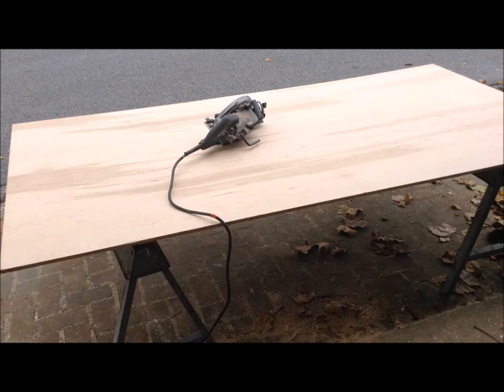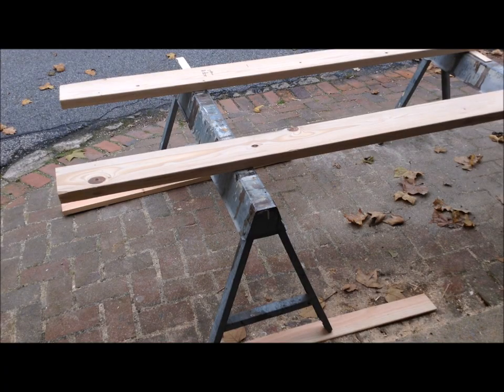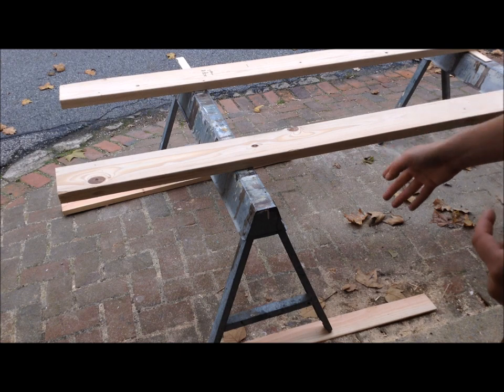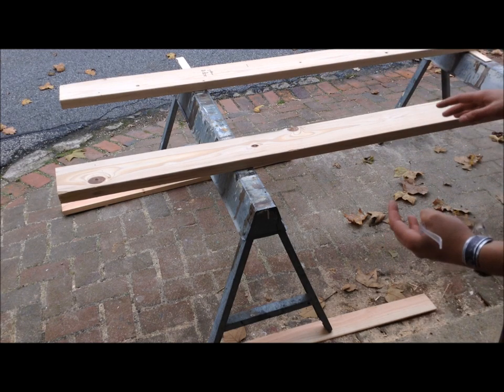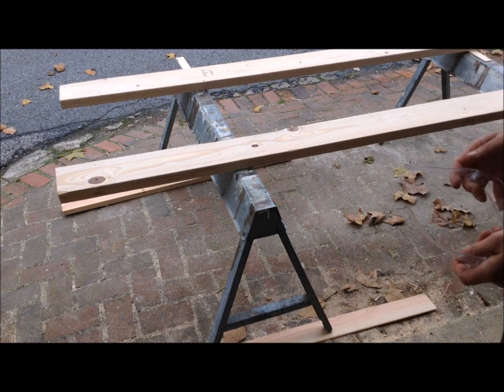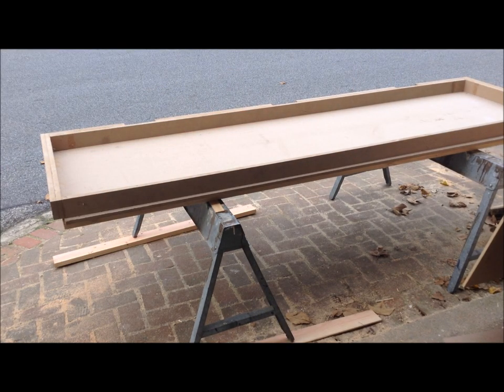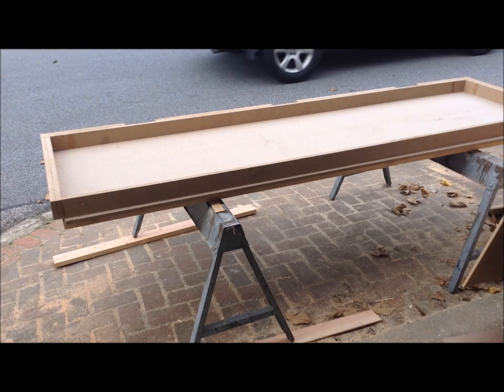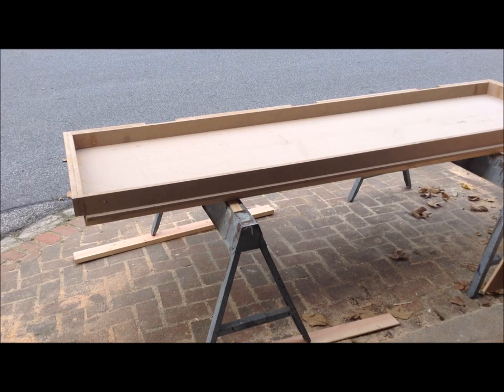Woodworking: Torsion Box Table // How-To Part 1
I recently got a customer who wanted the look of a slatted pub style desk top without all the weight.  They wanted the desk to have no legs, but it was fitting inside a nook so would be supported by three walls.  The original suggestion was to ask if a torsion box could be used for the potential problem of lack of support and flexion and I thought that was pretty clever.  This will be a two part series.  The first video will display making the carcass of the table which is a standard torsion box.  The second video will show skinning the torsion box with a long grain cutting board style top.